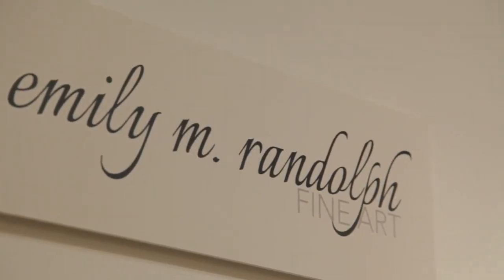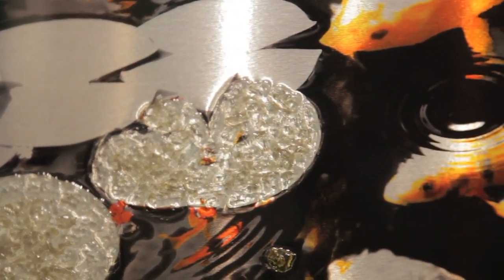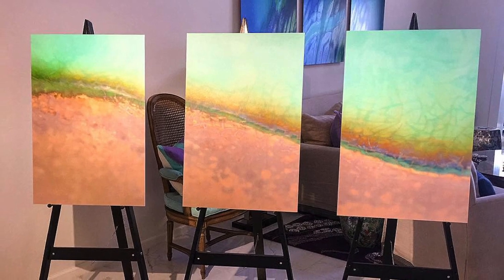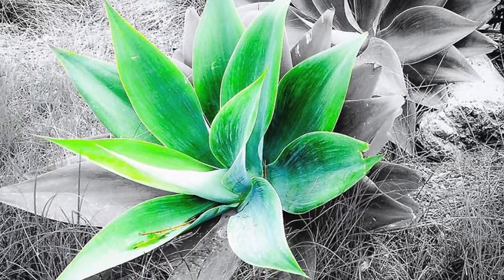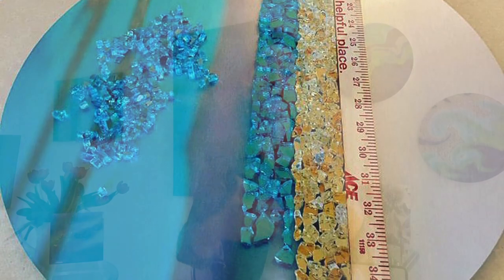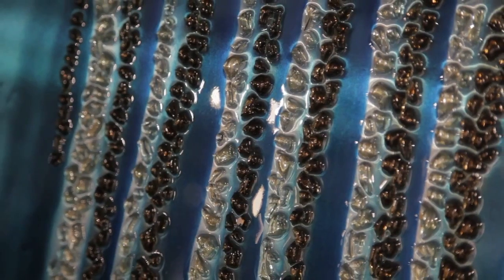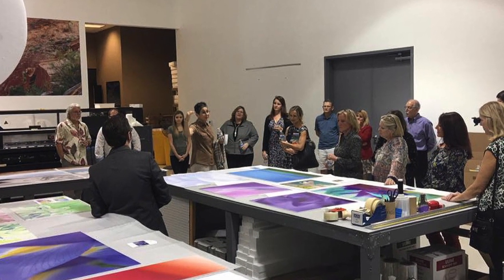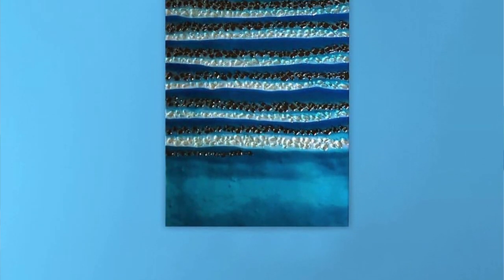Graphic Display USA: Emily Randolph uses Dibond® for Mixed-Media Artwork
Fine Artist Emily Randolph, out of Scottsdale, Arizona, describes her experience using Dibond® for her mixed-media artwork.